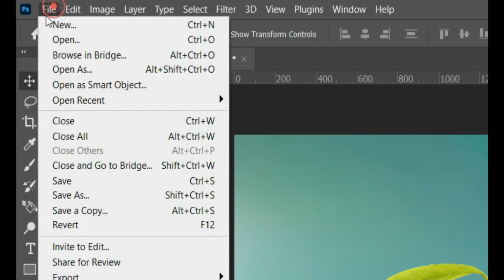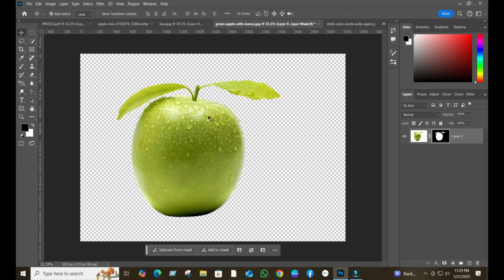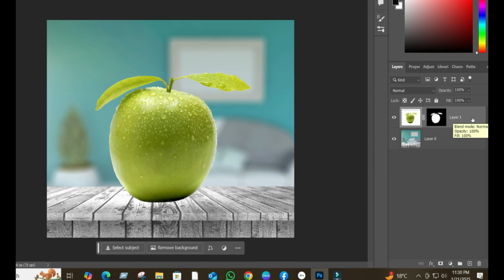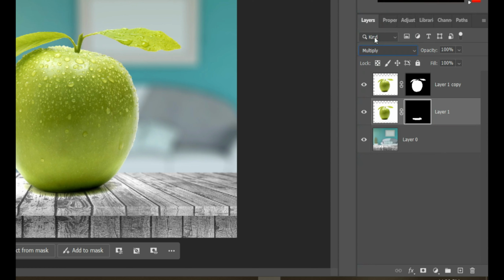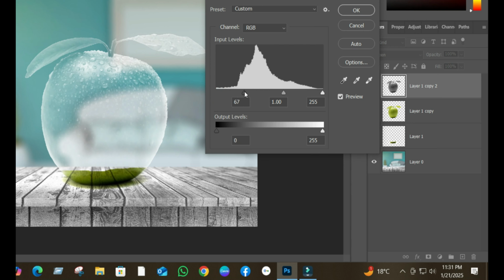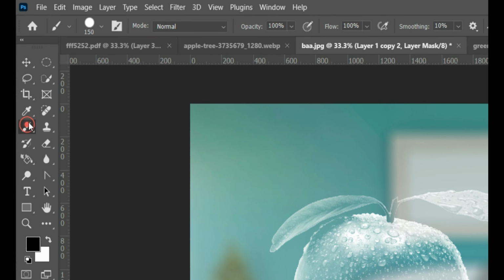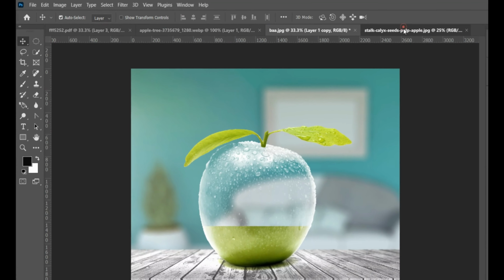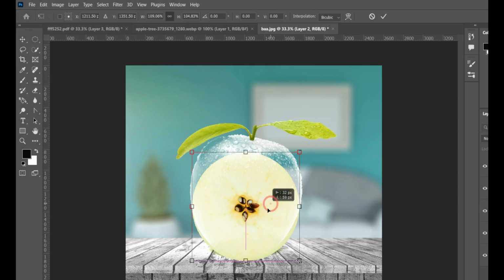How to create a transparent effect in Photoshop/Skill Lover/HM Mahdi Hasan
Welcome to Skill Lover! This channel is designed for all those creative individuals who want to learn or enhance their skills in design, Photoshop, Canva, and video editing. We understand that proper guidance and education are crucial for people passionate about the creative world of design and video editing. Whether you're a beginner or an experienced designer or video editor, this channel has something for you to help you become more proficient and professional.

We have created this channel to help both new and experienced hobbyists and creative professionals benefit from our tutorials. Here, you’ll find easy-to-understand yet deeply detailed tutorials that will guide you in learning hands-on. Our goal is not only to teach but to inspire you with a fresh perspective on creativity.

The Ideal Channel for Learning Design, Photoshop, Canva, and Video Editing

We know that your interest and passion for design and video editing can drive you toward greater proficiency. But success comes not just from passion and interest; it requires the right education. Therefore, Skill Lover will serve as a platform that helps expand your creativity and skills.

Photoshop: Learn and Create Professional Designs

Photoshop is a powerful and extensive software used for designing and photo editing. On Skill Lover, we’ll guide you from basic to expert-level techniques and tricks for Photoshop. Learn how to create professional-quality graphics, use effects, work with layers, and experiment with colors. Our videos will cover all aspects of Photoshop, ensuring you can create eye-catching designs.

Canva: Create Designs Quickly and Easily

Canva is an incredibly popular graphic design platform that is very user-friendly. If you're looking to learn design but find technology intimidating, Canva might be the perfect tool for you. On Skill Lover, you'll learn how to create professional designs on Canva in no time. We’ll walk you through designing everything from social media posts and flyers to logos and more.

Video Editing: Add Professional Finishing to Your Videos

Video content is now one of the most popular mediums. If you want to create content for YouTube, Facebook, or Instagram, video editing is a vital skill. On Skill Lover, we’ll offer tutorials on video editing software such as Filmora, CapCut, and Adobe Premiere Pro. You will learn how to edit your videos with transitions, graphics, text, effects, and music to make them more engaging and professional. Our videos will teach you how to create films, YouTube videos, social media content, event videos, and more.

Every Video Brings a New Lesson and Perspective

On Skill Lover, each video is made with a new concept, a fresh skill, and a new outlook in mind. Our tutorials are not just about learning but also about expanding your creative horizons. You will learn how to apply fresh ideas while creating a design or video and how to add your unique touch to your work.

We believe that with the right guidance and education, anyone can master skills like design and video editing. Skill Lover is built with that goal in mind, providing tutorials that will inspire new creativity and help you improve your professional skills.

What Will You Learn on Skill Lover?

Photoshop: Image retouching, logo design, portrait editing, creating various design templates, etc.

Canva: Social media graphics, posters, flyers, infographics creation.

Video Editing: Transitions, video cutting, music integration, color grading, special effects, and more.

Expert Tutorials: Every tutorial is crafted from our experience and expertise, helping you reach new creative heights.

Easy-to-Understand Guides: Complex ideas are broken down into simple steps so you can learn quickly and effectively.

New Learning Every Day: We release new tutorials and ideas every week to keep you engaged and motivated.

We believe your creativity is limitless, and as you continue learning, success will follow.